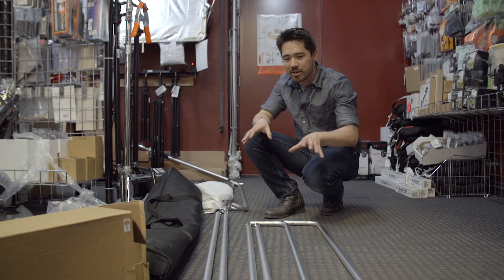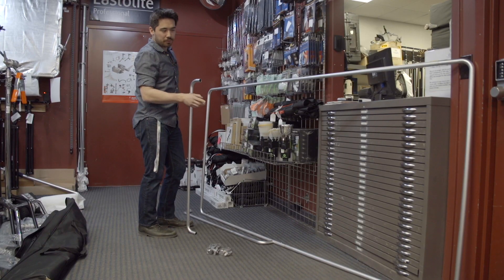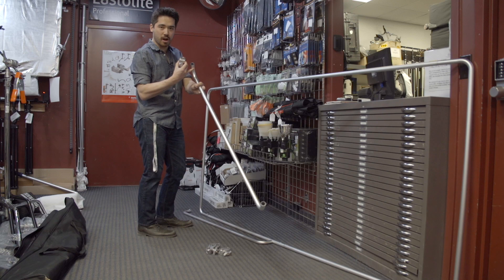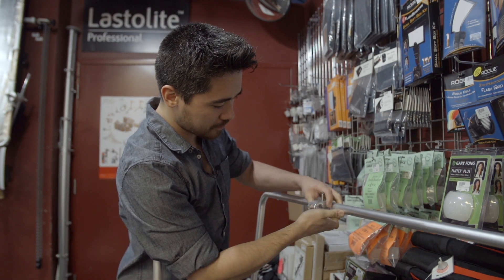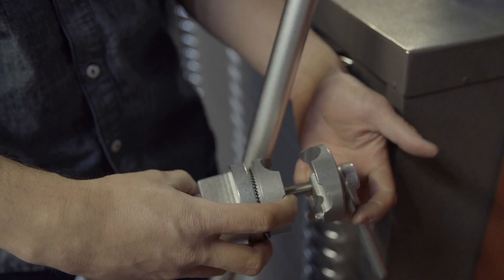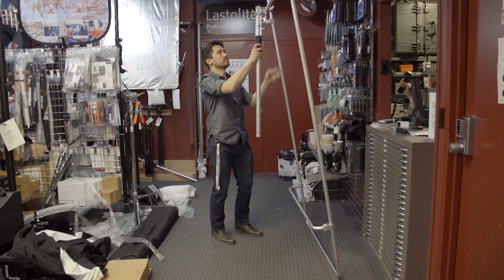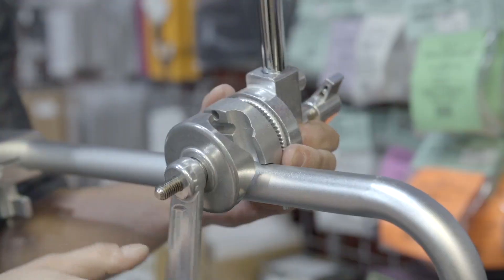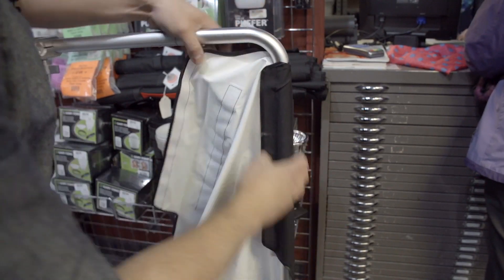PhotoRepublik Reflector Quick Setup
Did you notice that the Photorepublik reflectors don't have manuals?  We did.  Here's our quick setup guide.